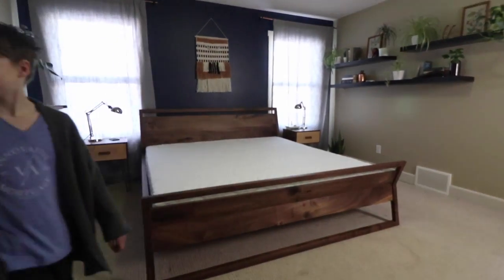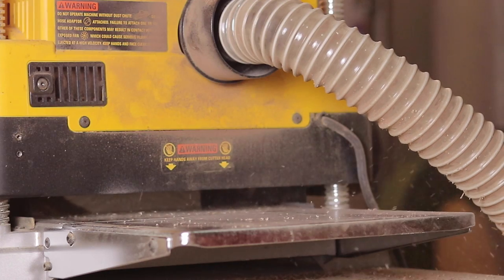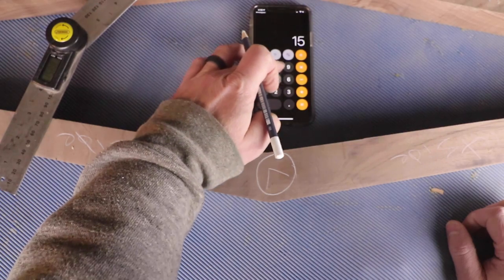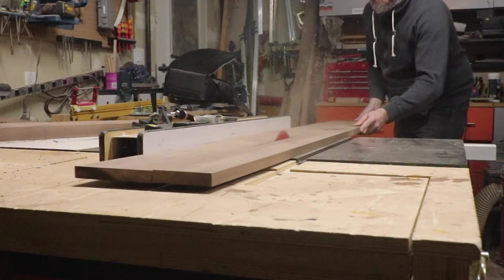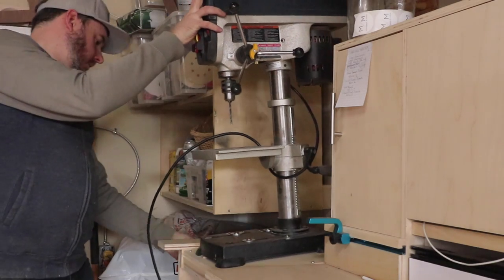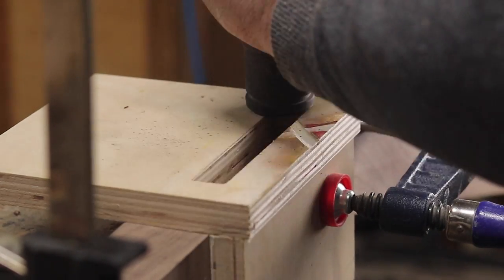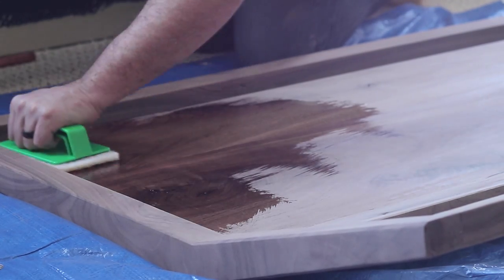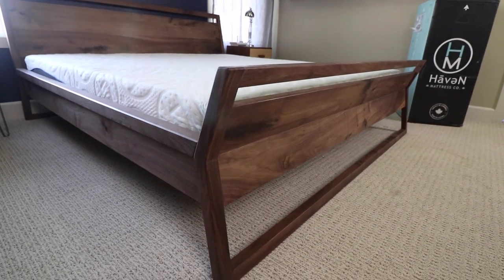How to make a Kingsize Bed Frame // Mid Century Modern Sleigh Bed // Do it Yourself (DIY)(2019)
My DIY mid century modern sleigh bed is finally done. This bed fits a kingsize bed mattress and has a low sleigh bed look. Super happy with how the walnut looks but this could be done with more DIY construction materials.

I used a variety of woodworking tools to build this kingsize bed frame. I have links below for a lot of those woodworking tools.

I'm a huge fan of mid century modern design and this bed frame draws in a lot of the modern stylings of a mid century bed room.

Looking to build this bed?

Get $50 off with code: m/m50

Rockler/Insty-Drive Tapered Drill Bits and Countersinks

Running by Dj Quads @aka-dj-quads
Finding Happiness by Dj Quads @aka-dj-quads